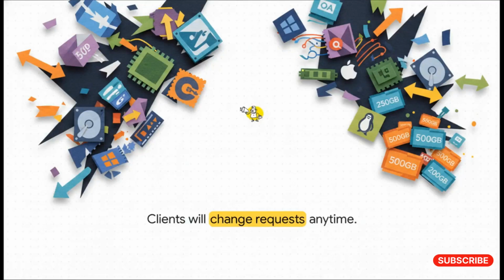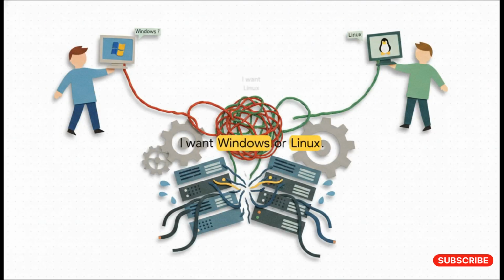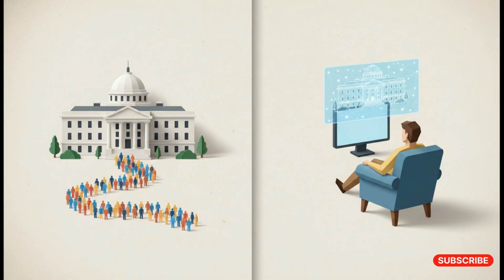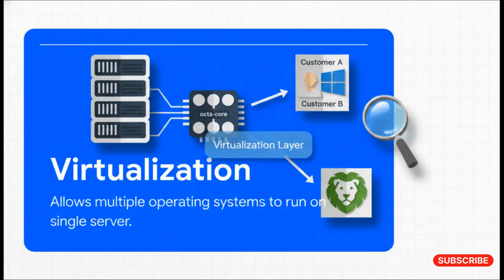The Complete Virtualization Guide for Beginners & Professionals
Discover what is Virtualization and why it's one of the most important technologies in modern computing. In this complete beginner-friendly video, we explain the real-world problems of allocating physical systems to clients, how traditional approaches fail, and how Virtualization solves everything by running multiple operating systems on a single powerful server.
Learn the core concept of virtualization, its major benefits including energy conservation, improved management, cost reduction, better security, and why Virtualization is considered a "Green" technology.
Perfect for students, IT professionals, system administrators, and anyone interested in cloud computing and server management.